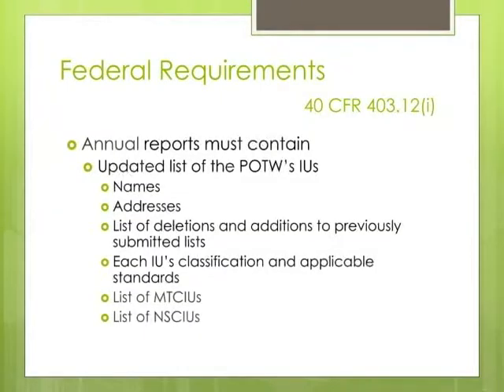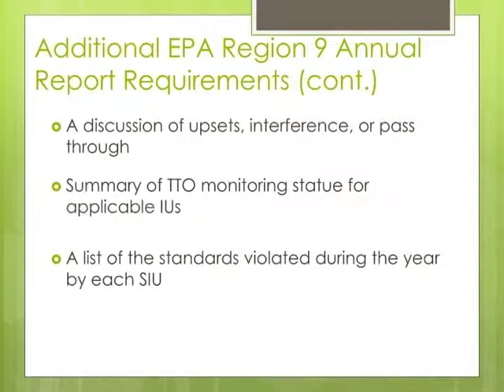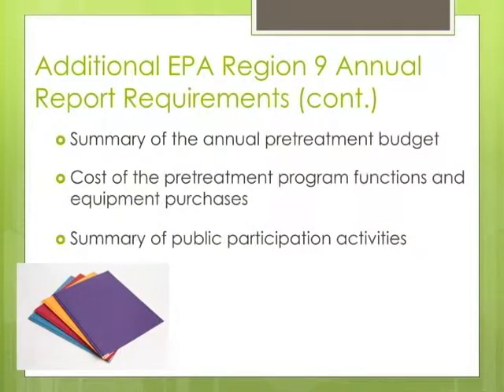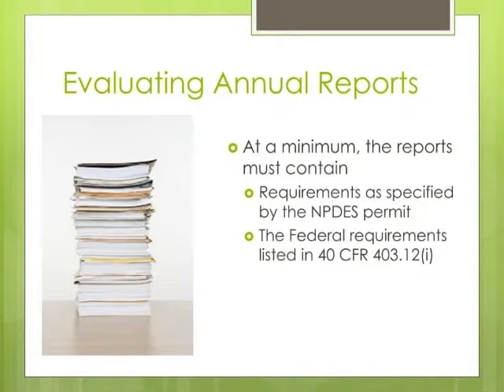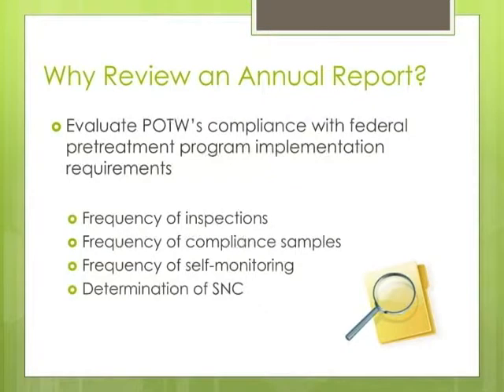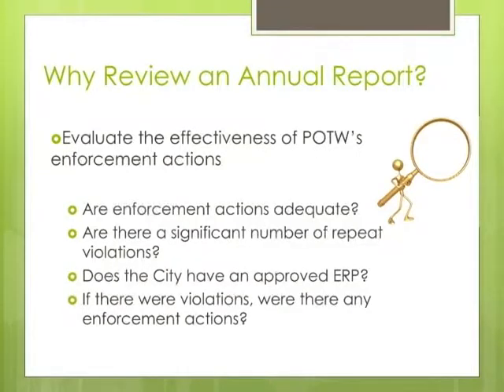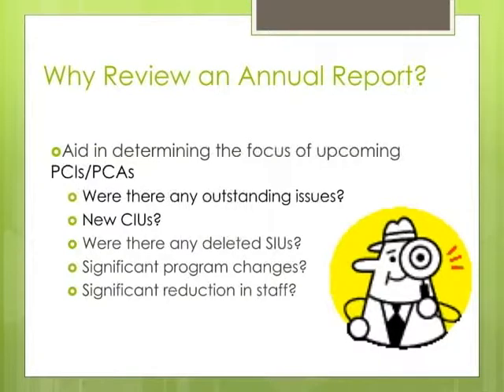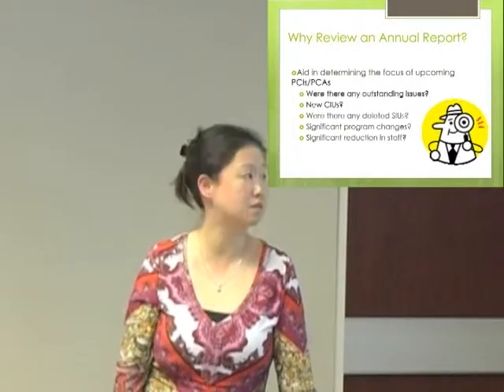Annual Report Review